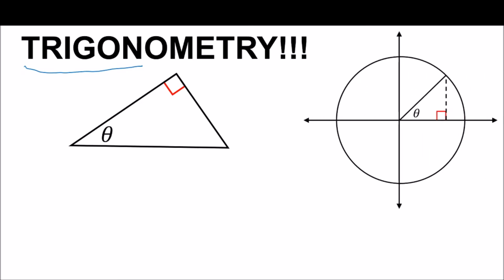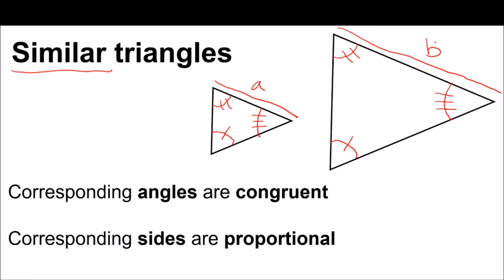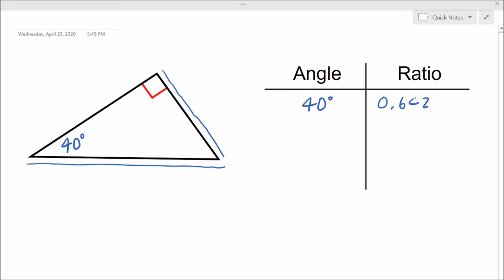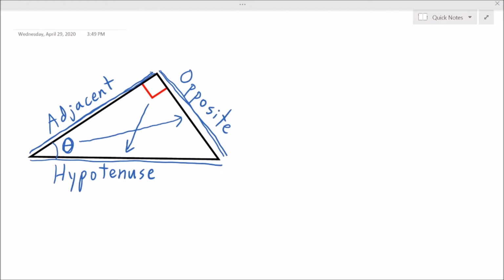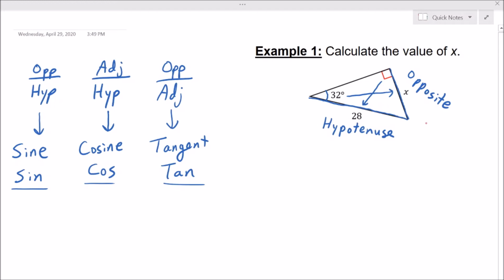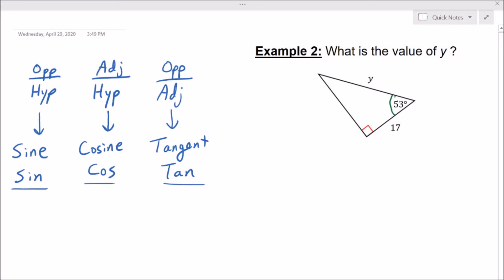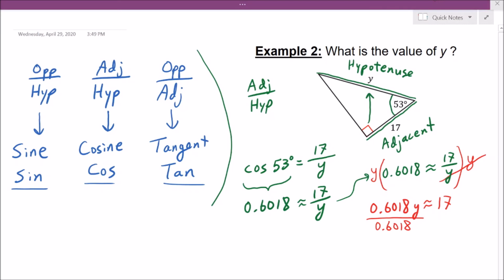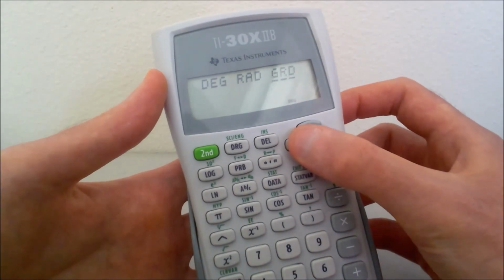[ Math ] Calculating side lengths with SOH CAH TOA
Overall topic: Trigonometry

Specific topic: Calculating side lengths with SOH CAH TOA